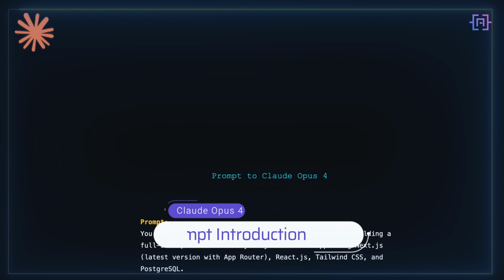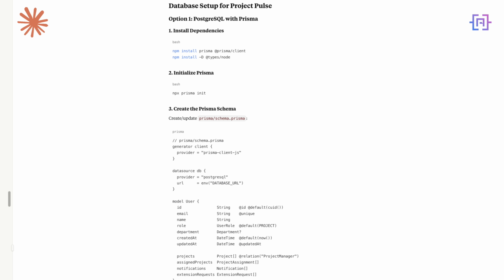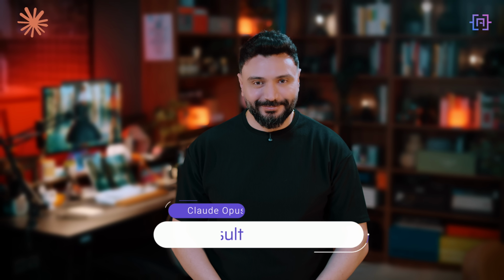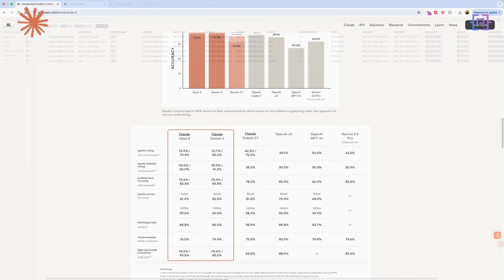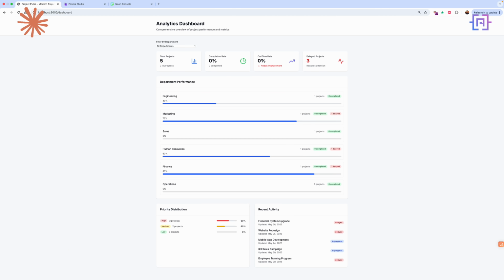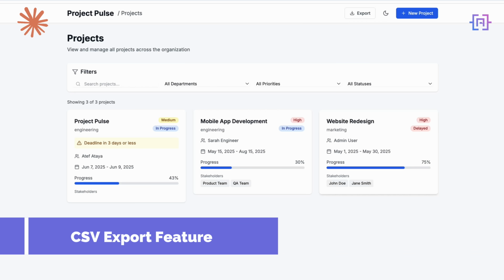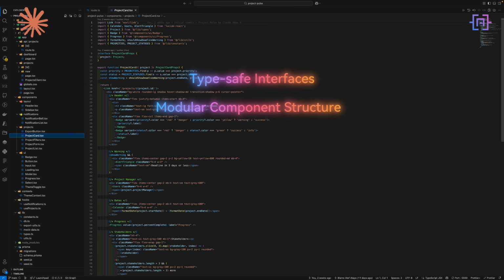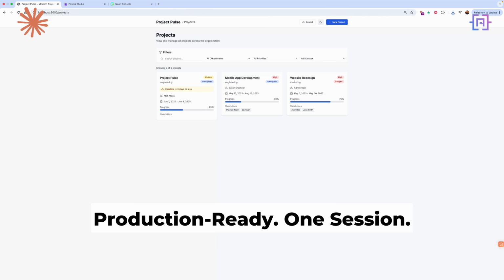I Made An App Using Only AI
Claude Opus 4 is Anthropic's most advanced AI model, capable of coding, deep reasoning, and building complex apps from scratch. In this video, I asked it to create a full-stack, mobile-friendly project tracker for real-world teams. Here's what happened.

Unbranded for Anthropic: Creator Script Submission | Confidential
🔗 Resources